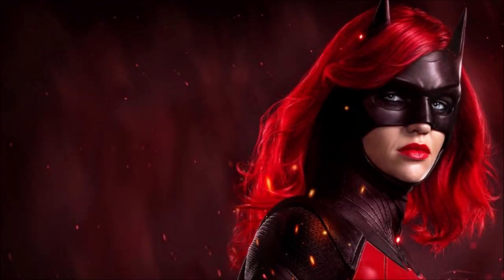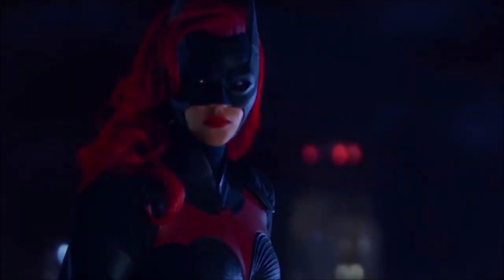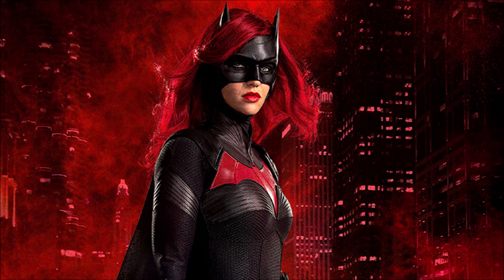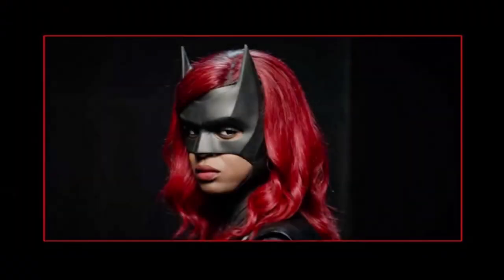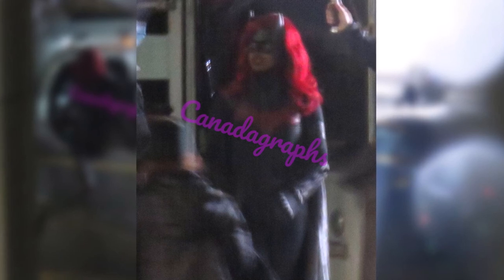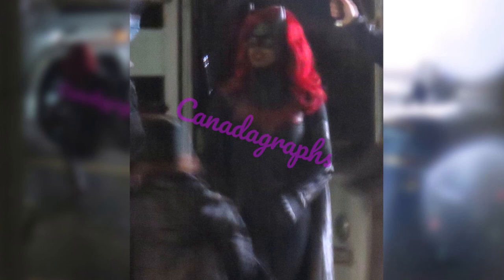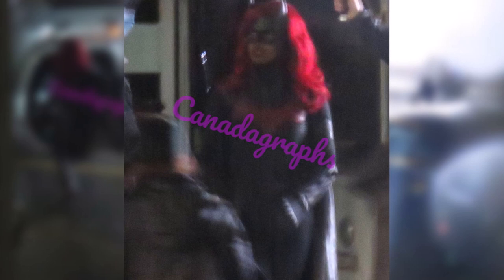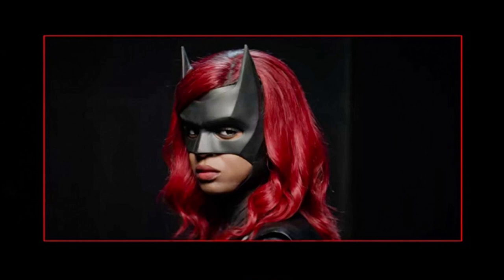FIRST LOOK at NEW BATWOMAN! Batwoman Season 2 LEAKED Scenes!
BECOME A MEMBER of TheDCTVshow TODAY! Click the "JOIN" button to contribute to the channel & get more details.